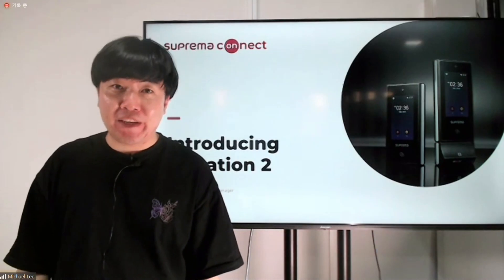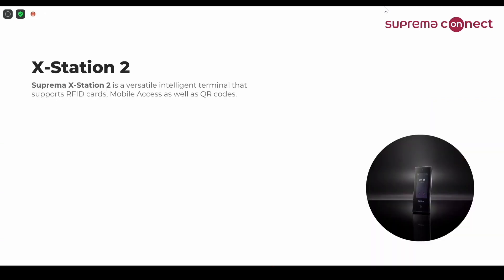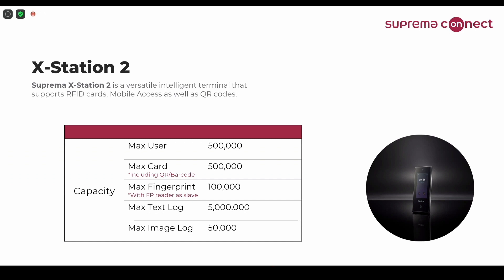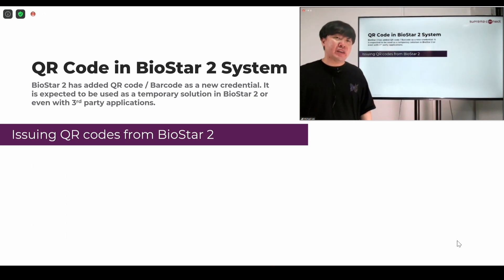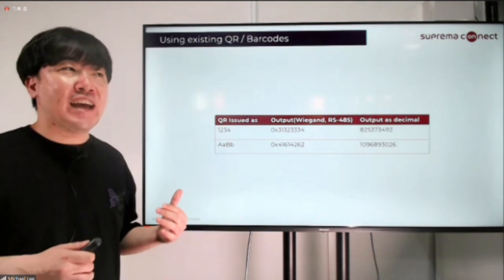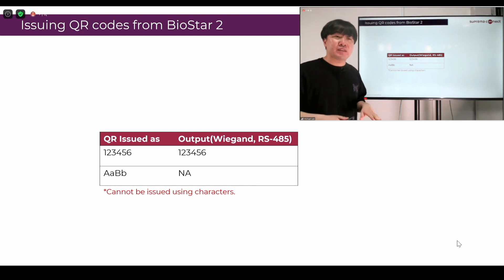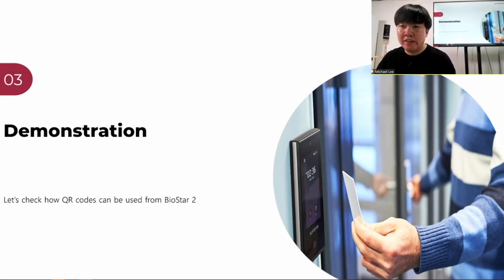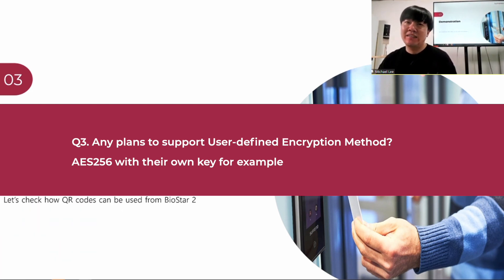[X-Station 2] New Product Launch l Suprema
Suprema X-Station 2 is a newly launched intelligent versatile terminal that supports a variety of credentials. Let's get a better understanding of the competitive features of X-Station 2. You will learn how the QR and Bar codes are implemented through a quick demonstration.

Instructor: Michael Lee​​, Product Manager, Suprema Inc.​​
Panel: Willis Lau​​, Technical Engineer, Solution Expert​​​